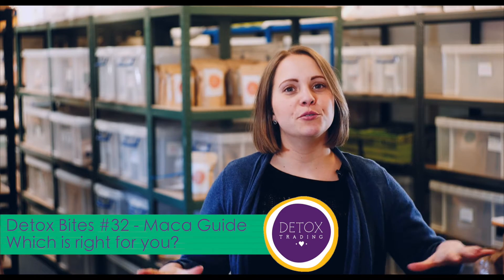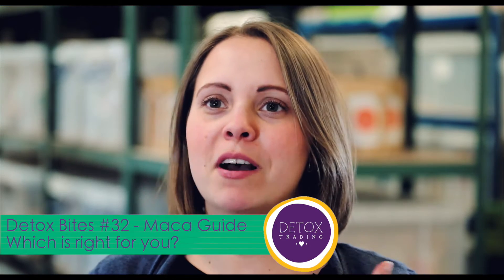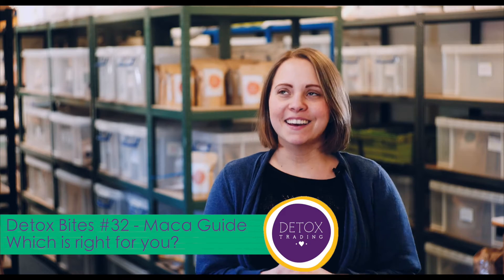Guide To Maca Powder (Black, Red, Yellow, Gelatinised, Which Is Right For You?) - Detox Bites #32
Hi all,

Here's our guide to the different types of Maca powder in our range, Red, Black, Gelatinised, mixed...find out which one is right for you.

For more information on the different types of Maca and to purchase click the link...